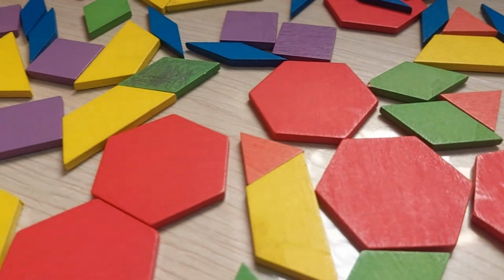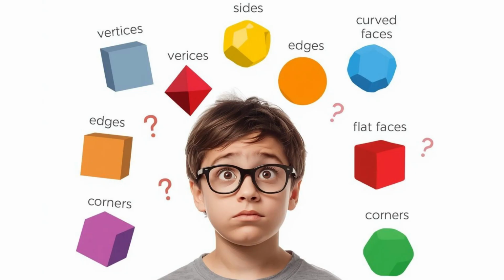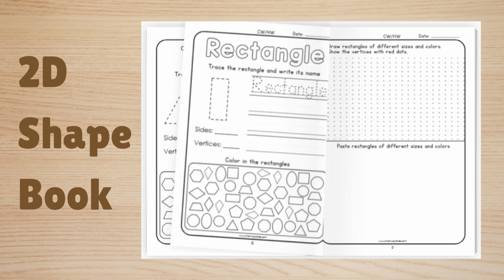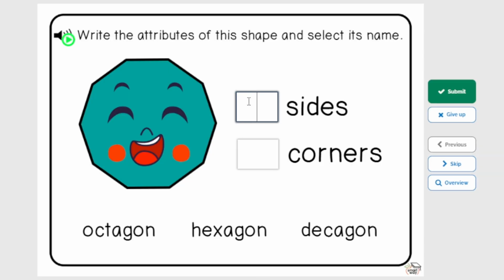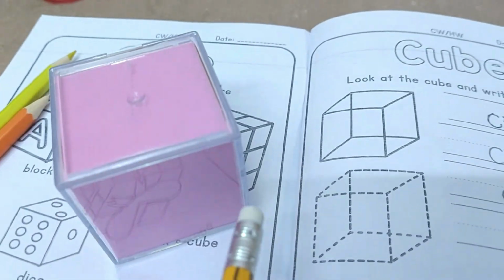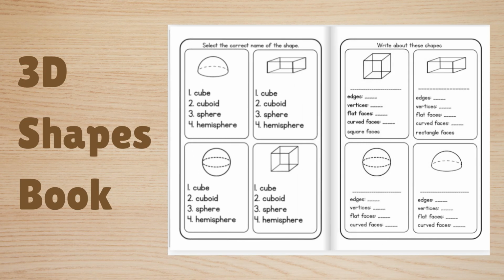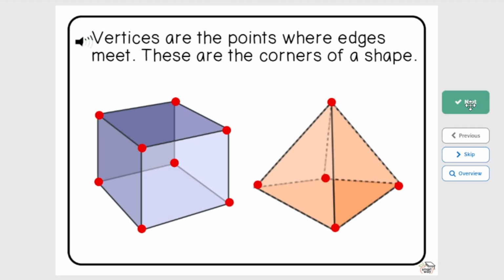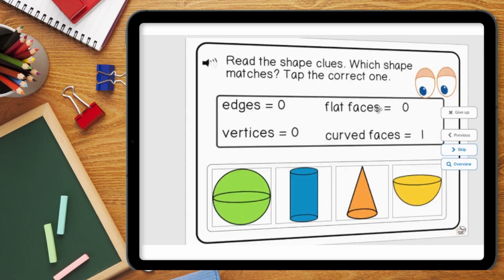Teach 2D & 3D Shapes Easily: The 3‑Step Method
Struggling to teach 2D and 3D shapes?
If your students get confused between sides, vertices, edges, flat faces, and curved faces, this video walks you through a simple 3-step method — Explore, Understand, Reinforce — that makes shape concepts clear, hands-on, and easy to remember.

In this video, I’ll show you how I use hands-on models, structured printable booklets, and interactive Boom Cards to help students master shape attributes with confidence. Perfect for early years teachers, homeschoolers, and anyone teaching geometry foundations.

Hand-on Resources
2D Shape Models:

More Relevant Resources
Introduce shapes  with Boom cards